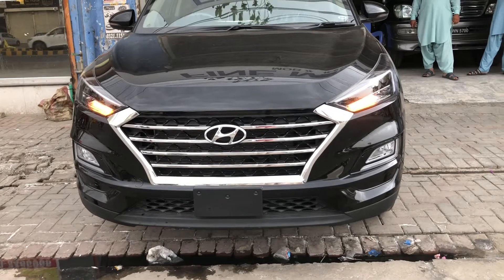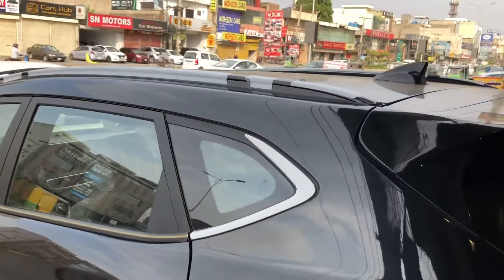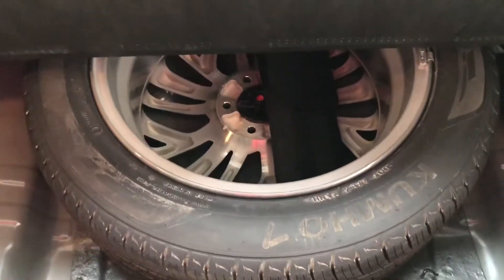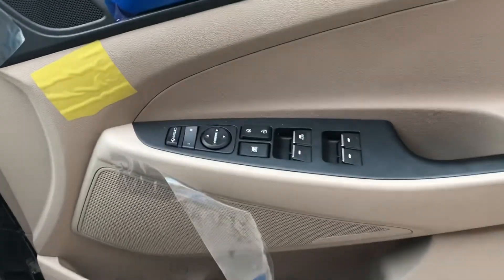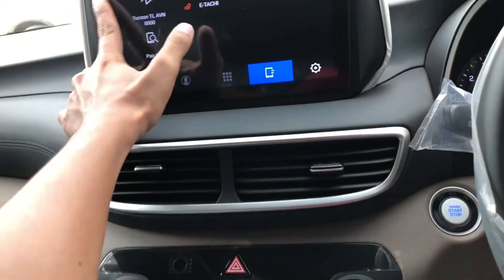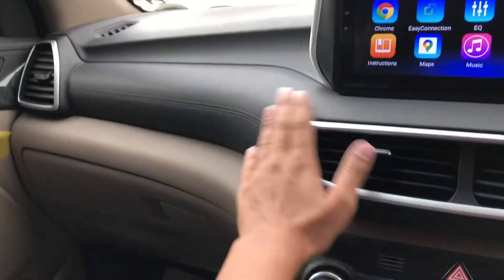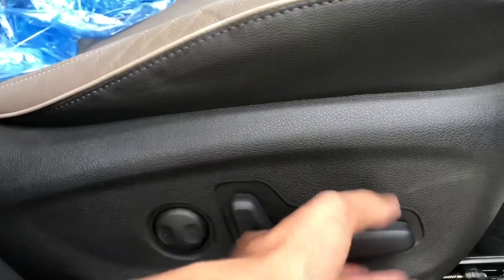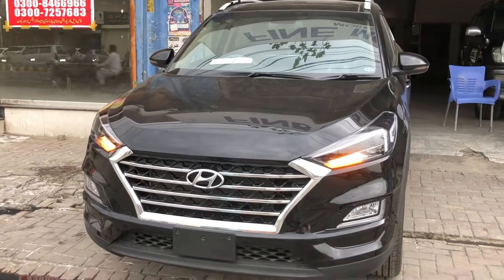Hyundai Tucson 2022 | Review | Cars Bloodline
Details of Hyundai Tucson
in February 2015, Hyundai released the first details about its next-generation Tucson ahead of the crossover's official debut at the Geneva Motor Show on 3 March 2015. This model arrived in showrooms in the second half of 2015, as a 2016 model year. Since this generation, Hyundai abolished the ix35 nameplate, reverting back to Tucson globally.[43][44][45]

The third-generation Tucson measures 65 mm (2.6 in) longer and 30 mm (1.2 in) wider than its predecessor, while riding on a 30 mm (1.2 in) longer wheelbase. Rear storage space is also larger, with seats-up capacity growing from 465 to 513 litres.

Starting from this generation, safety technologies such lane departure warning, blind spot detection, auto braking for pedestrians and cars, along with a dual-clutch automatic transmission and torque vectoring known as Hyundai Active Cornering Control are offered.[46]

Markets
North America
Revealed in April 2015 for the 2016 model year, the North American market Tucson was offered with a choice of two engines, a 2.0-liter direct-injection four-cylinder delivering 164 hp (166 PS; 122 kW) and 151 lb⋅ft (205 N⋅m; 20.9 kg⋅m) of torque with a 6-speed automatic transmission, and a 1.6-liter turbocharged engine with 175 hp (177 PS; 130 kW) and 195 lb⋅ft (264 N⋅m; 27.0 kg⋅m) of torque paired with a 7-speed dual-clutch transmission. Both engines available in front- and all-wheel drive versions.[47] Available in July 2015, the 2016 Hyundai Tucson was available in four trim levels: SE, Eco, Sport and Limited.